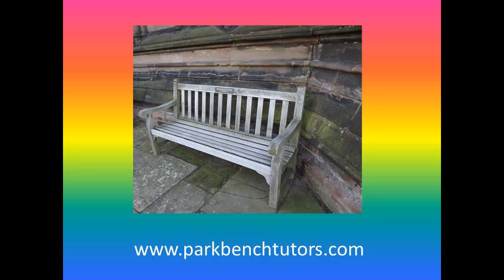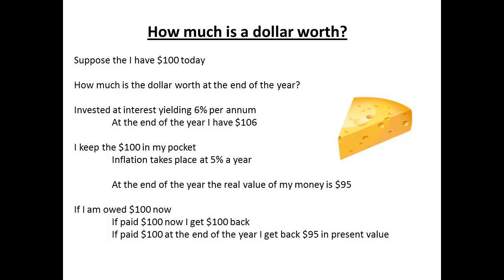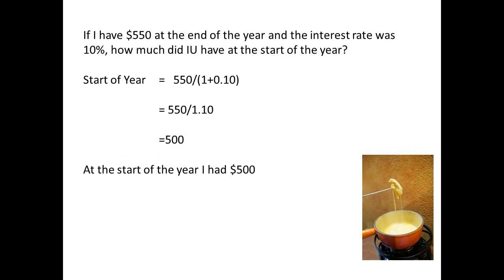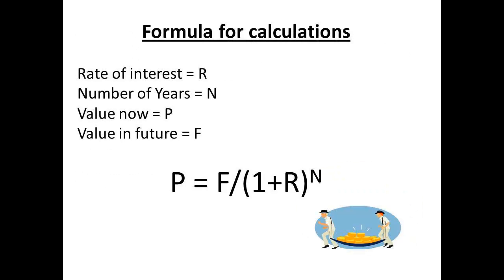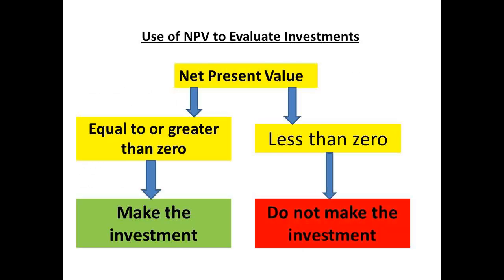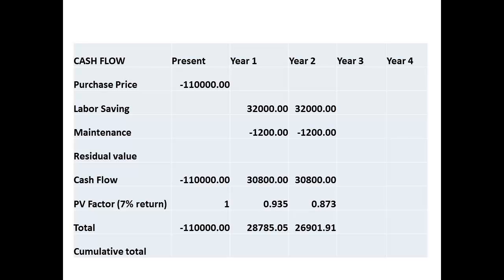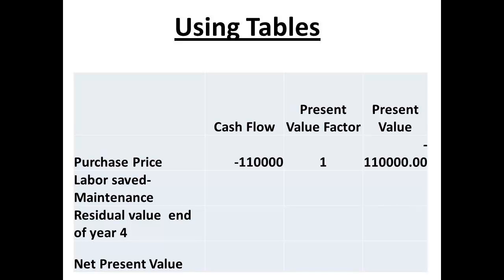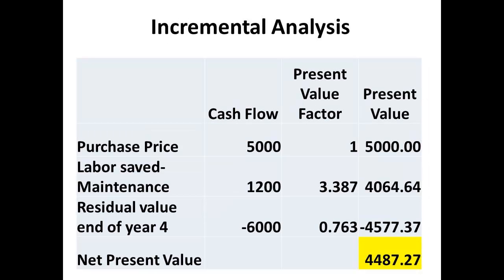Managerial Accounting Net Present Value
Managerial Accounting Time Value of money with net present value